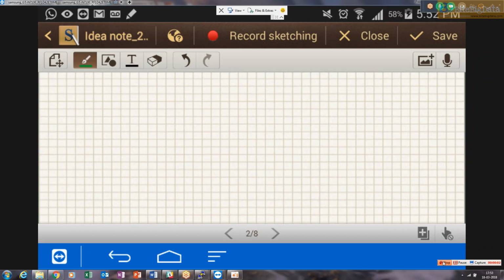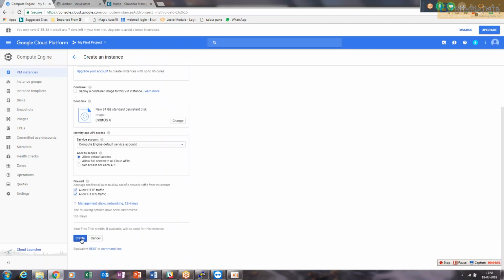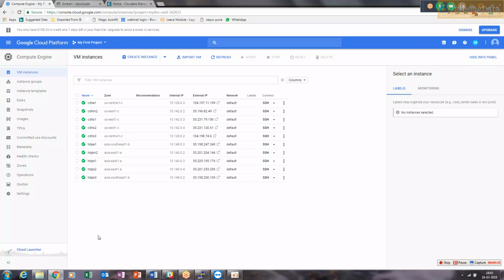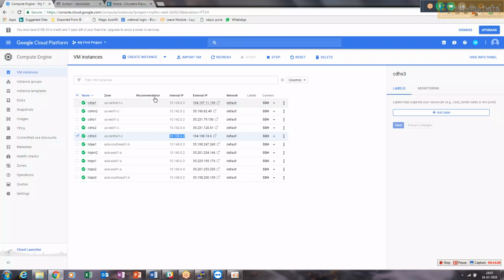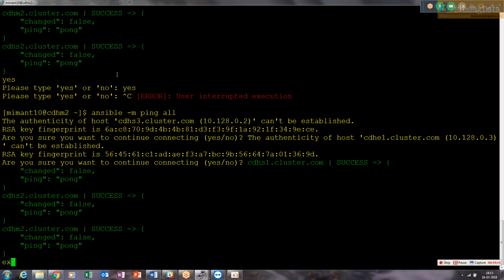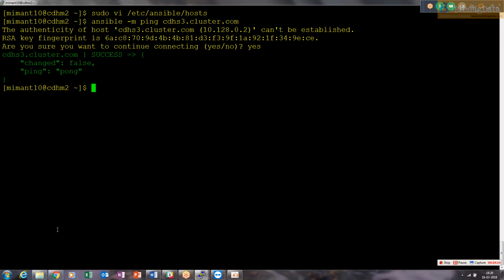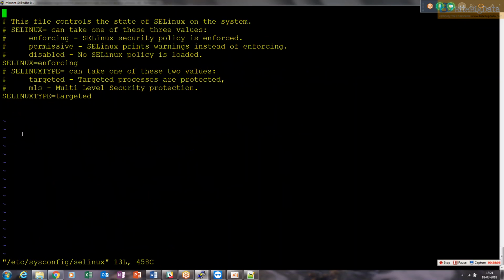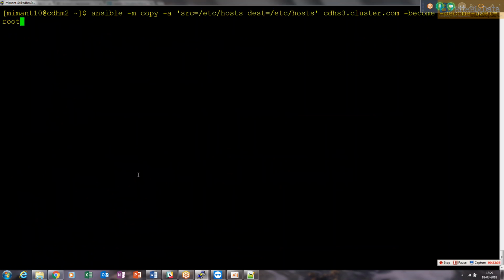hadoop admin: part 59 adding one data node and one edge node on cloudera cdh 5.9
in this tutorial you will learn adding one data node and one edge node on cloudera cdh 5.9